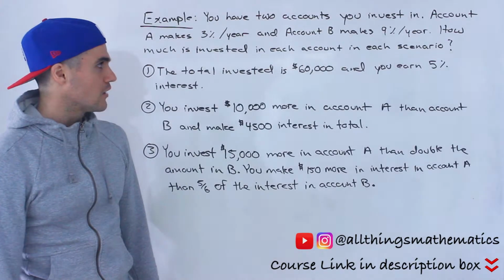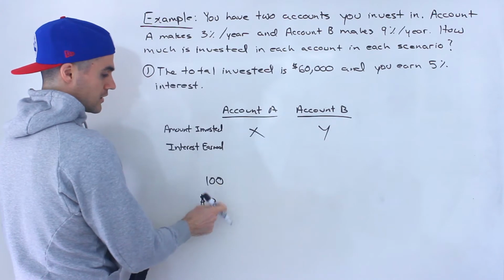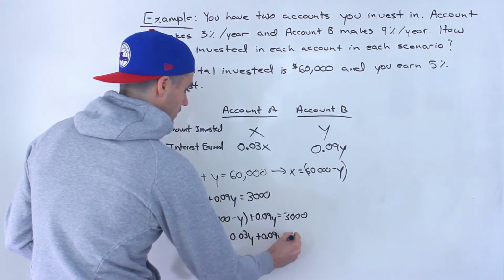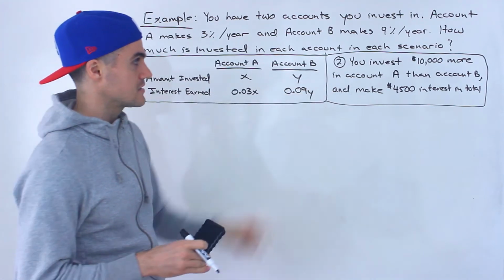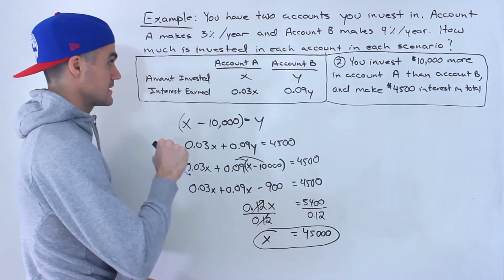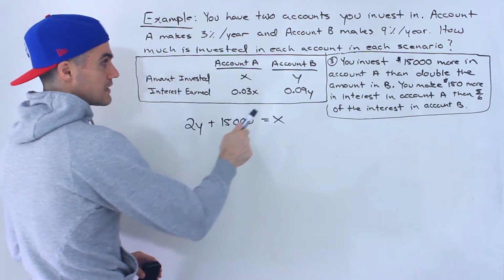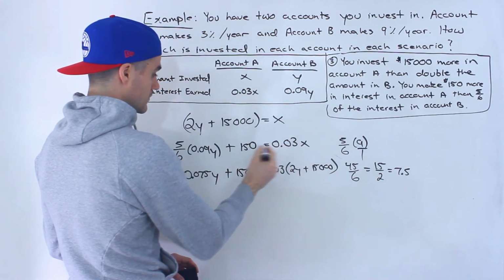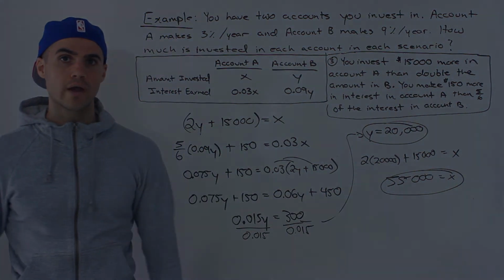Three Cases of a Linear System Word Problem